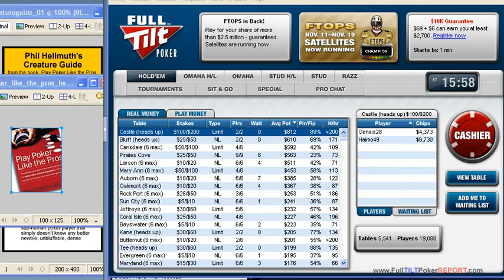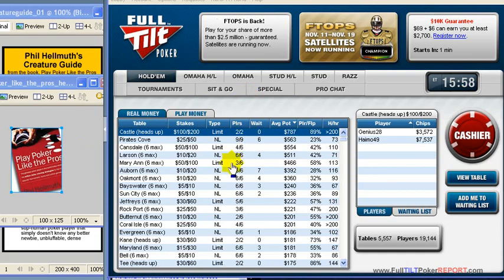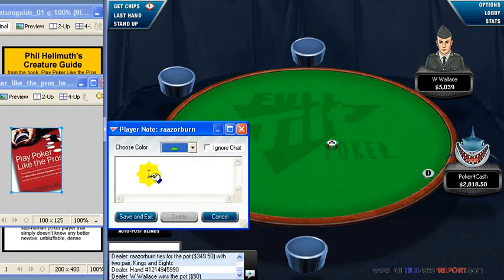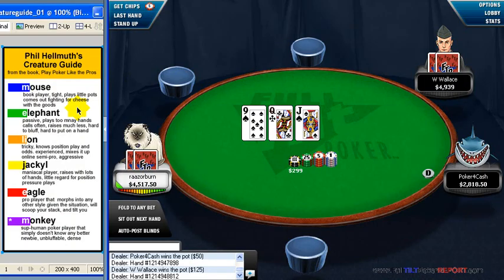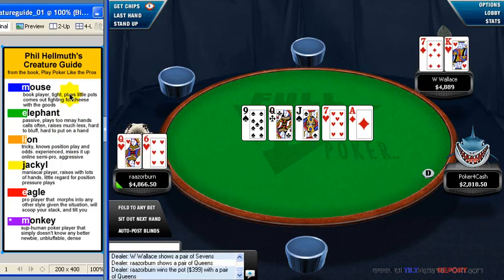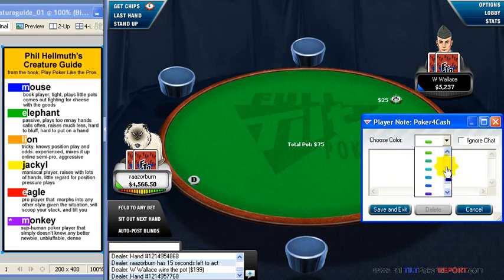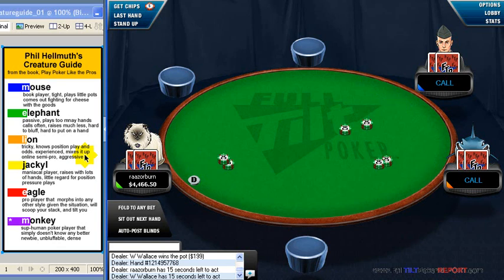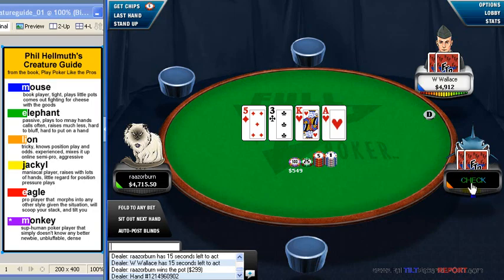Full Tilt Poker Player Profiling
Use Full Tilt Poker Note-Taking features and combine then with Phil Hellmuth's Creature Calssifications to use on your opponents.